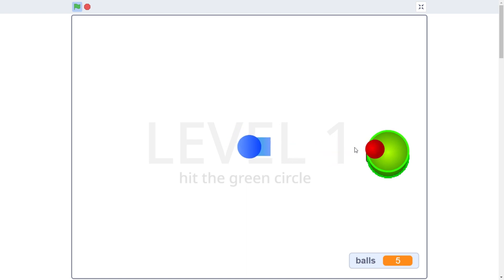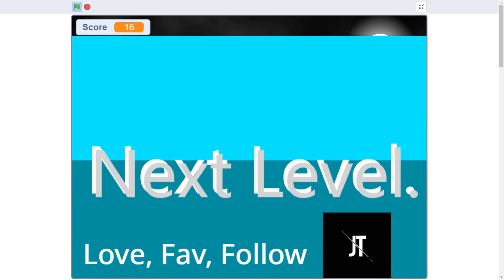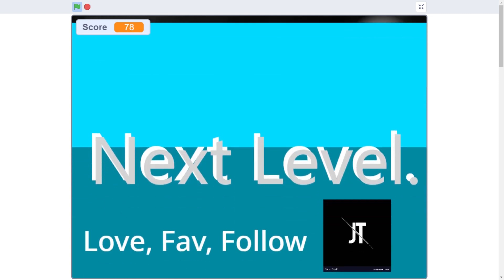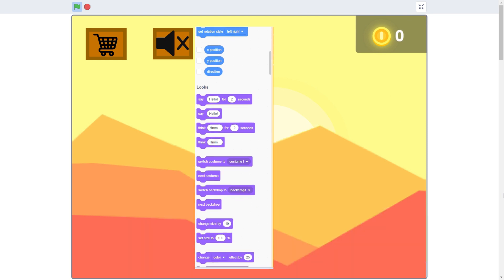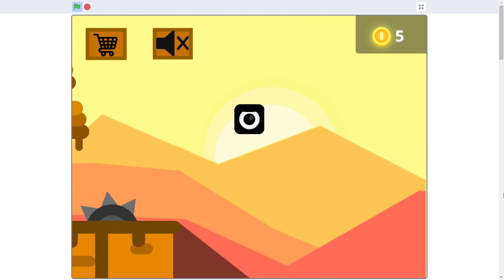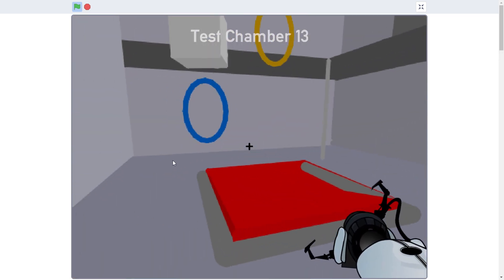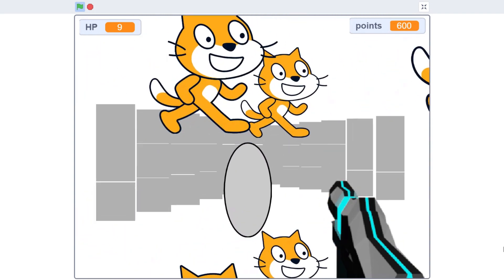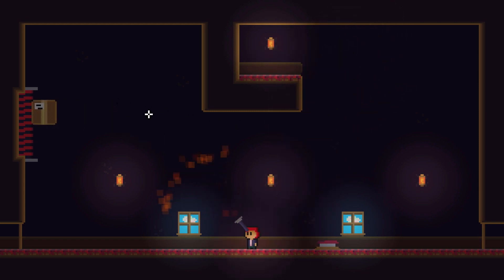I Made A 3D Game In Scratch?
In this video I make a 3D FPS game in Scratch.

And remember, i am a she, lol.

[timestamps]
0:00 intro
1:01 watching the tutorial
2:45 continuing on my own
4:42 a cool scratch game
4:55 last day
5:45 conclusion
6:27 announcement
6:49 outro